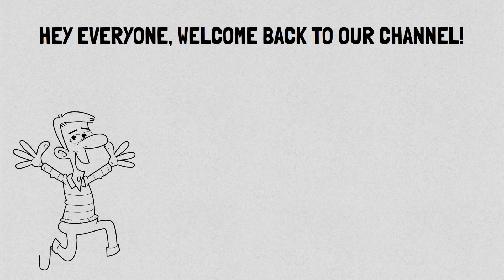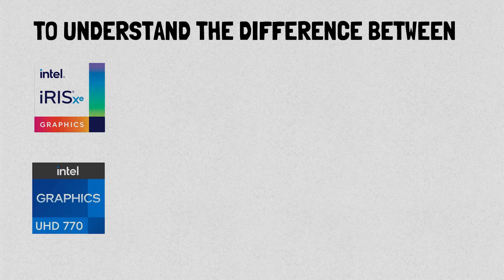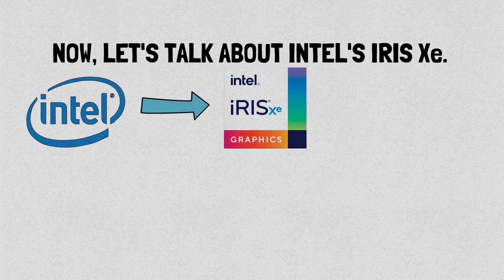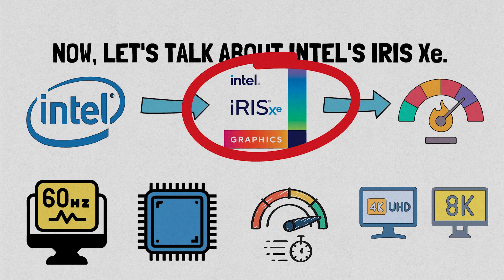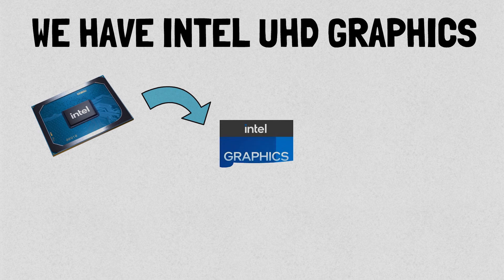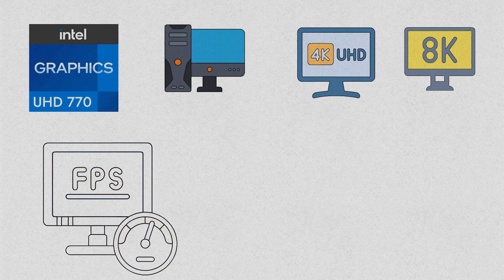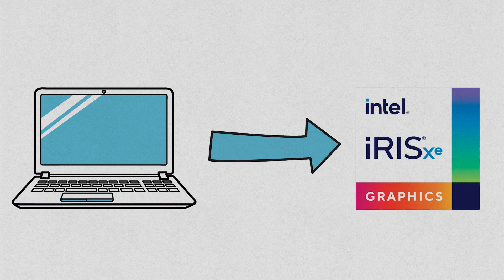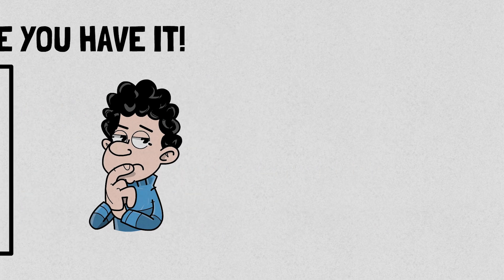Which Is Better: Intel Iris Xe or Intel UHD?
In this video, we'll compare and contrast the two most popular Intel integrated graphics processors: the Intel Iris Xe and the Intel UHD. We'll look at their respective strengths and weaknesses and decide which one is the best graphics processor for you.

Decisions, decisions... Which Intel integrated GPU should you go for? In this video, we'll help you decide. We'll compare the two integrated GPUs and help you determine which one is best for your needs. Whether you're looking for a powerful graphics processor for a 4k monitor or an 8K monitor.